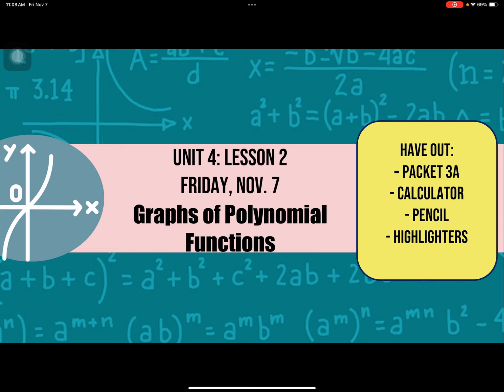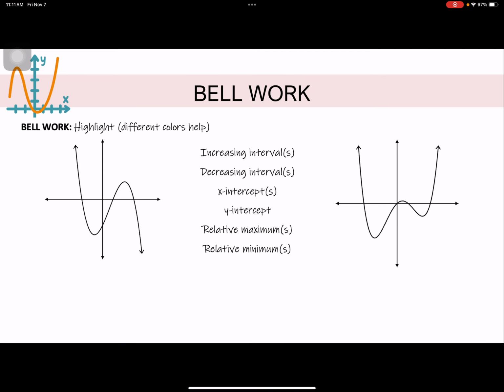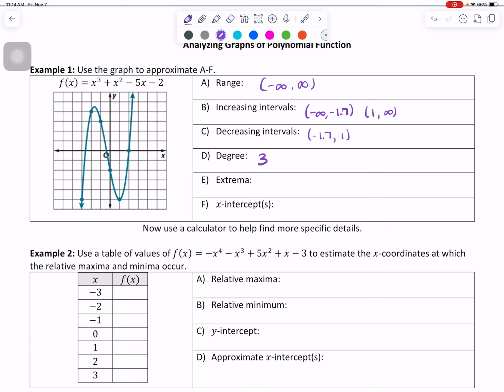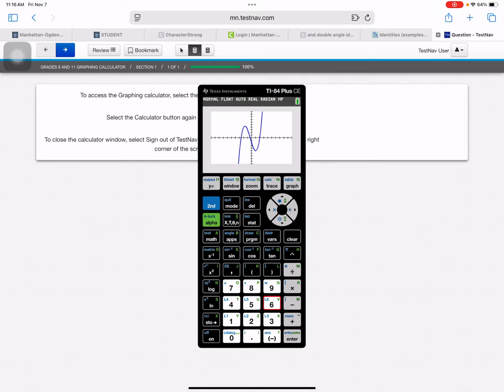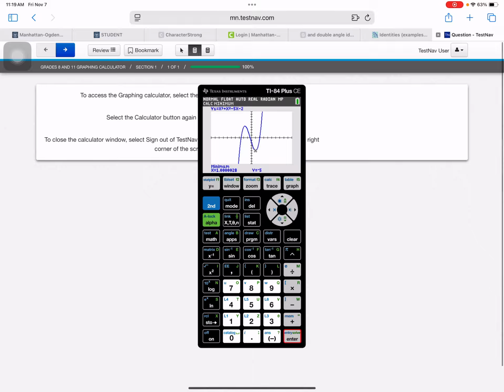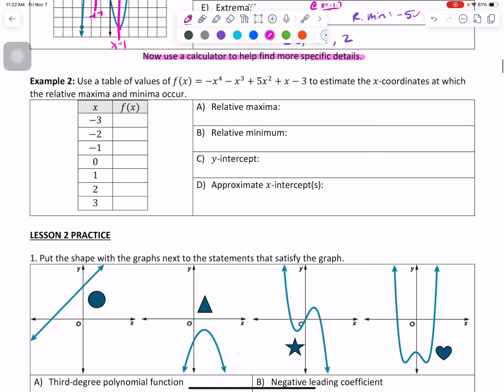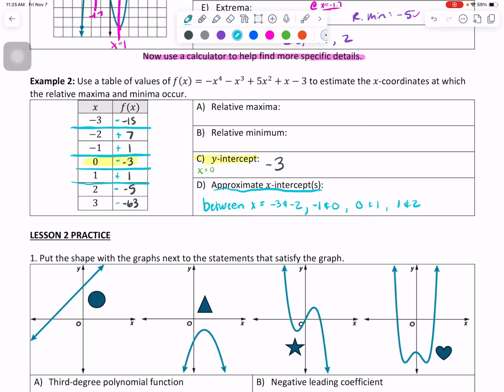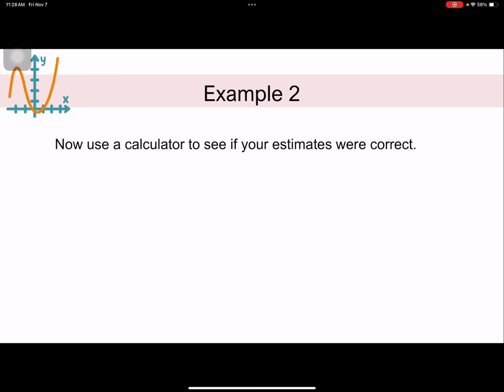Unit 4 Lesson 2: Graphs of Polynomial Functions